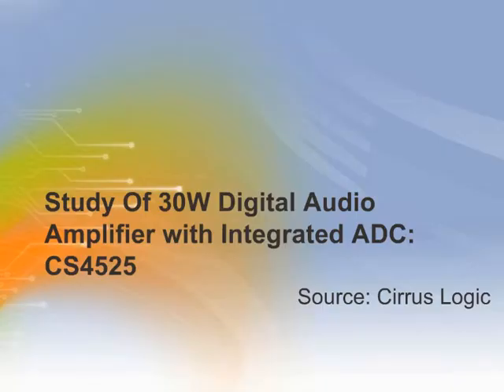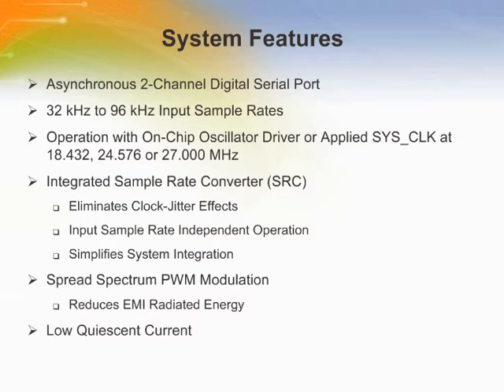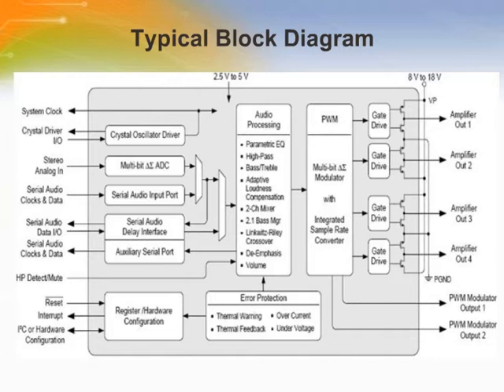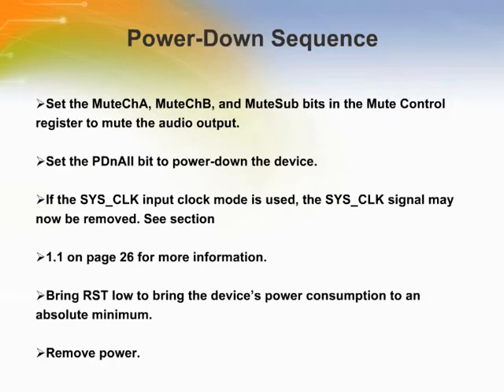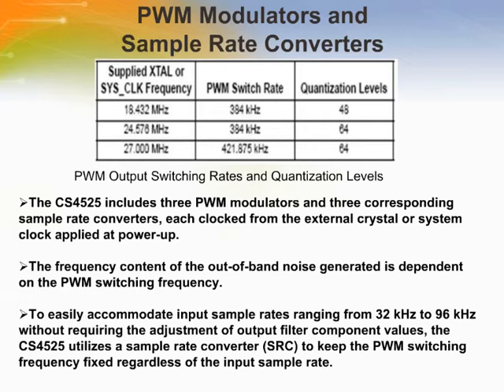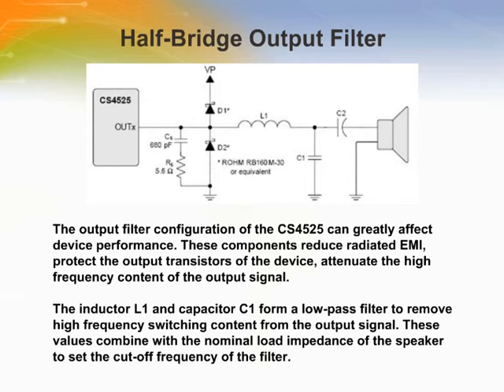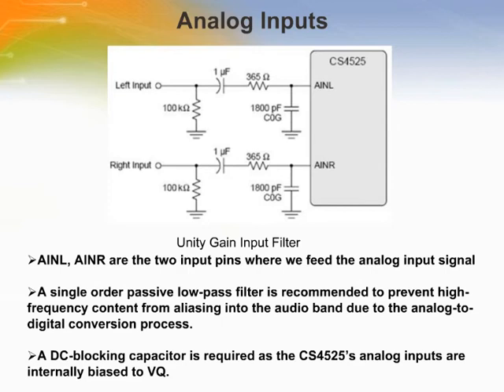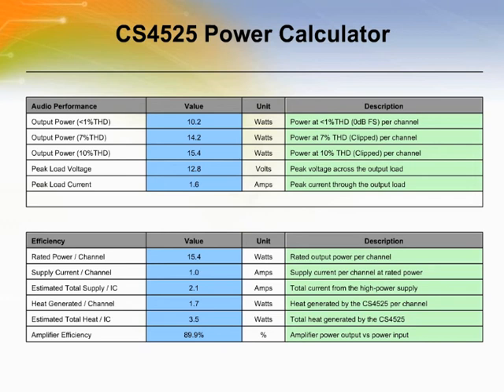Study Of 30W Digital Audio Amplifier with Integrated ADC: CS4525